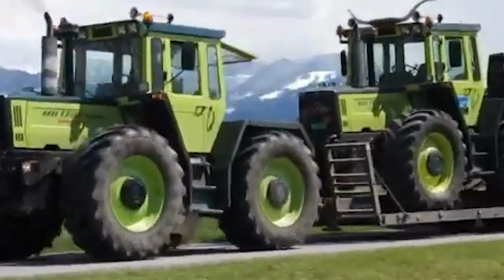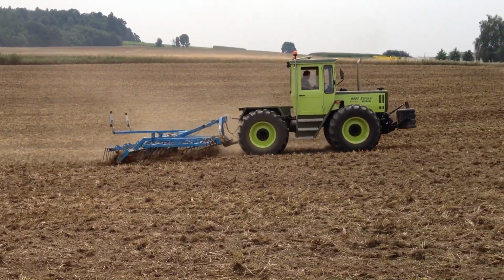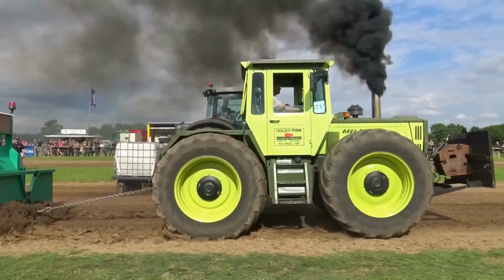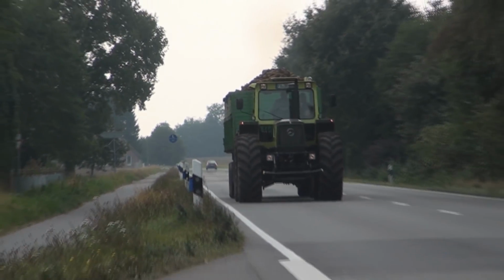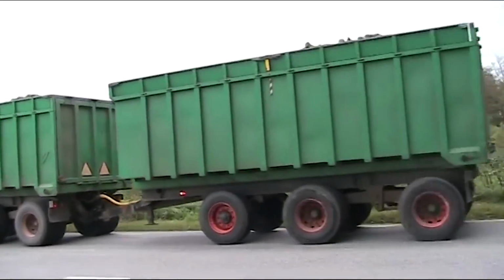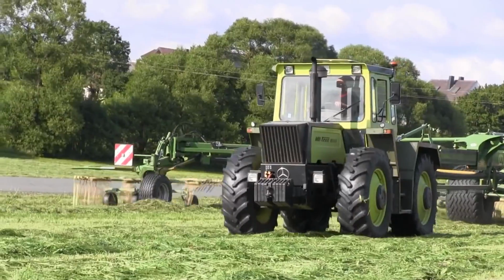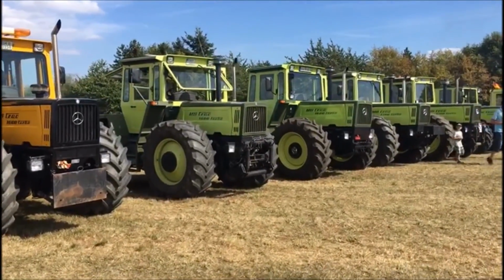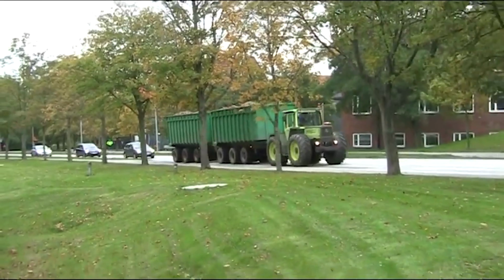Mercedes Benz Tractor | The Tractor You Never Knew Existed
Despite the MB trac's popularity, Mercedes-Benz decided to stop producing this tractor in 1991 due to changes in the agricultural industry. The increasing demand for larger, more powerful tractors, and the competition from other manufacturers made it difficult for Mercedes-Benz to continue producing the tractor. Additionally, the cost of manufacturing and maintaining the MB trac became too high for the company.